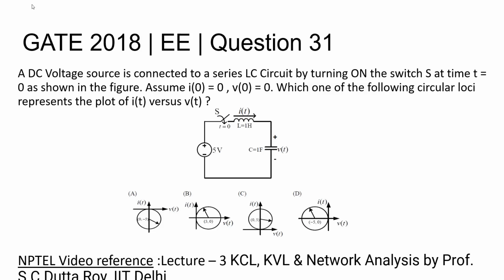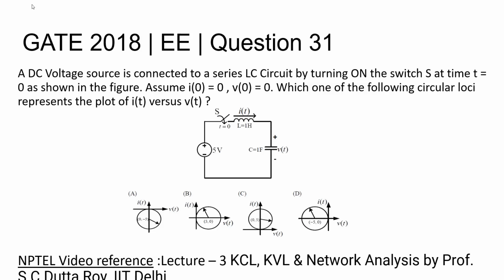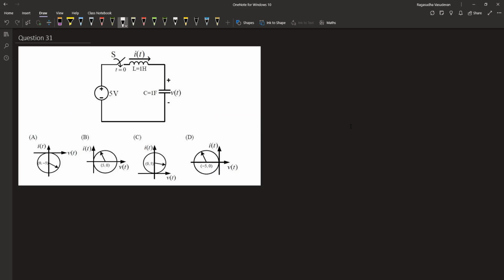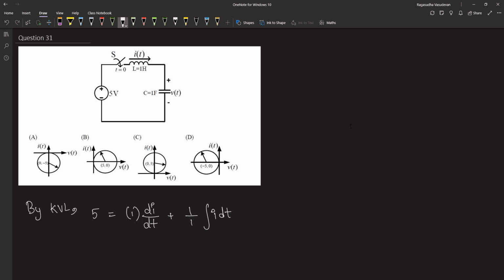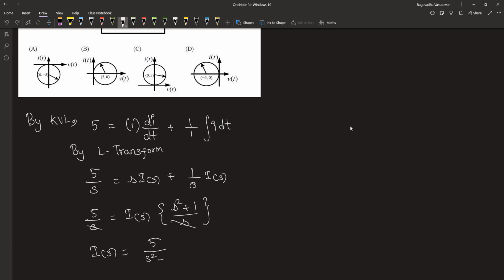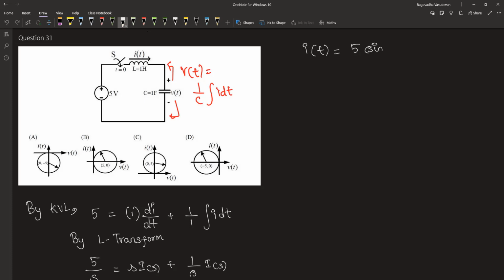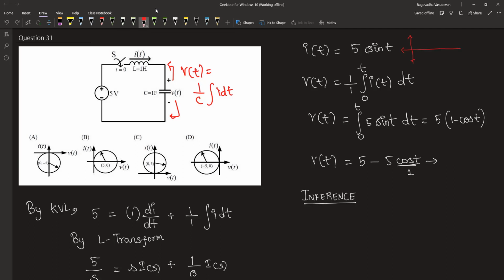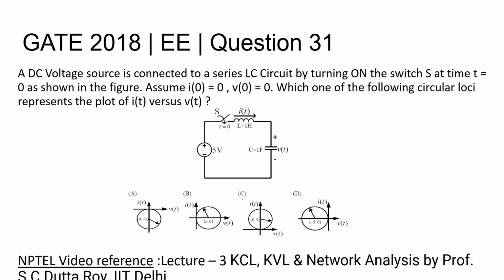Q31 EE 2018